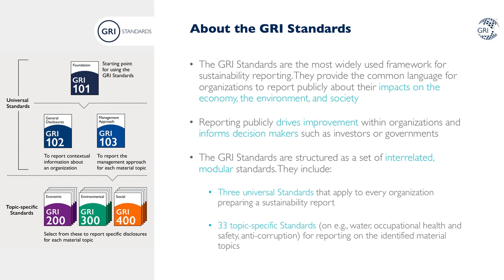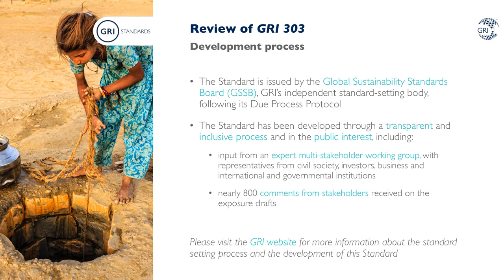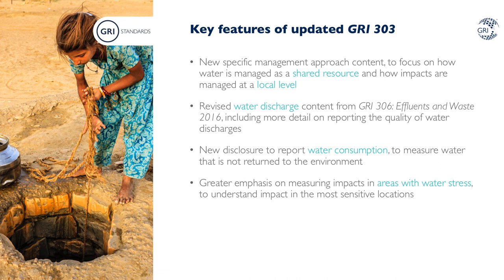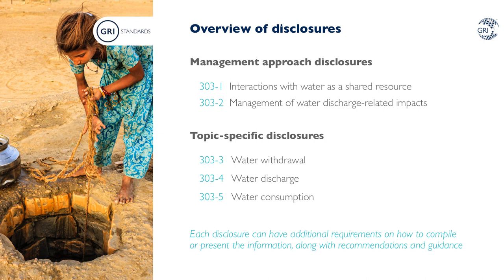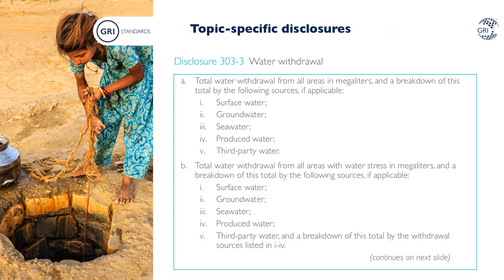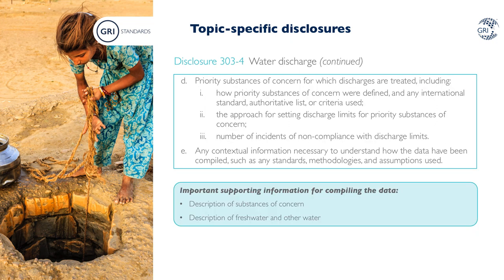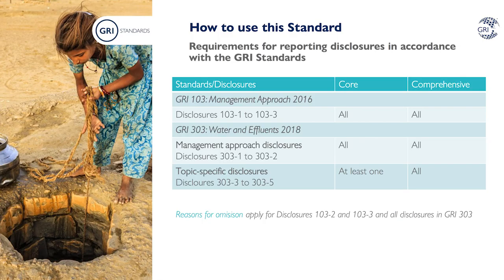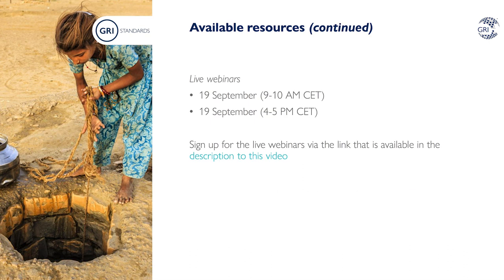Introducing GRI 303: Water and Effluents 2018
In June 2018, GRI launched a revised reporting Standard for Water and Effluents. This video will provide an overview of the key features of this Standard and practical guidance on how to use it.

For more information about the development of this Water and Effluents Standard,